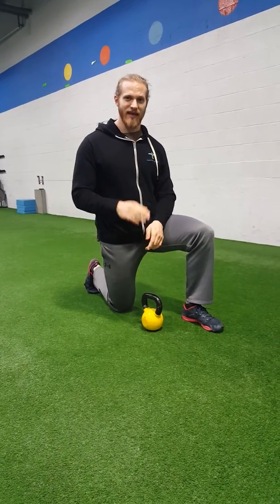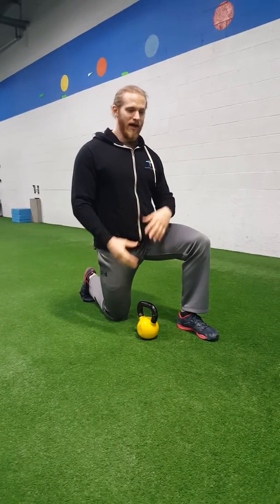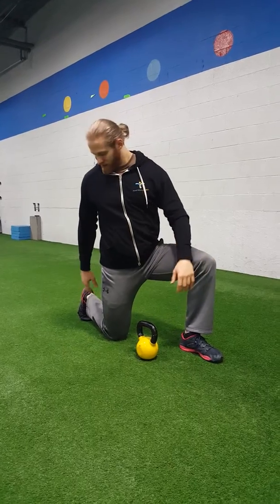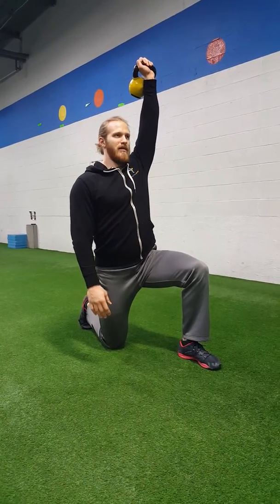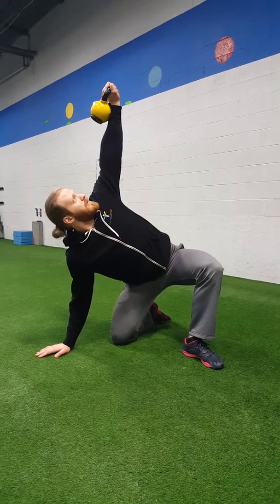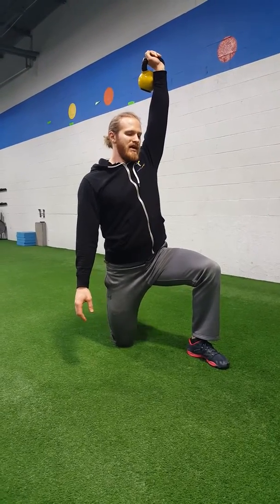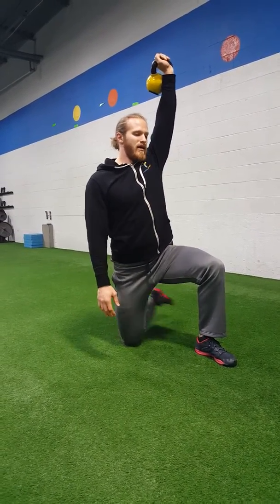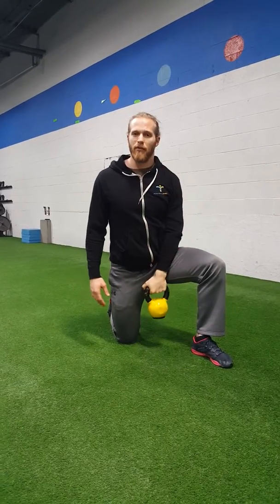1/2 Kneeling SA KB Windmill